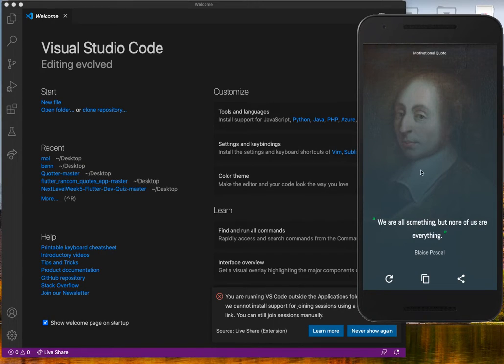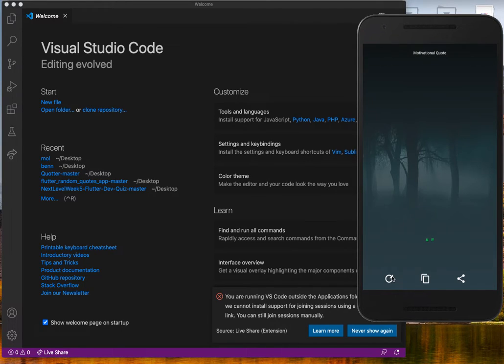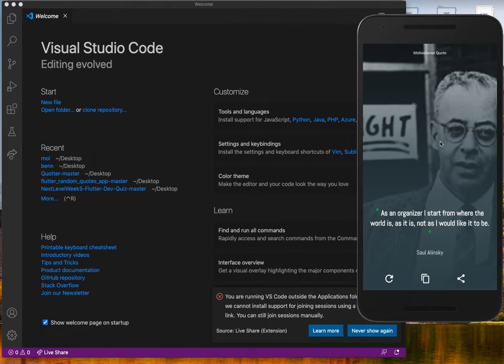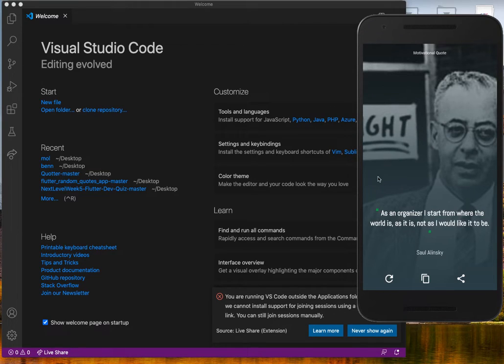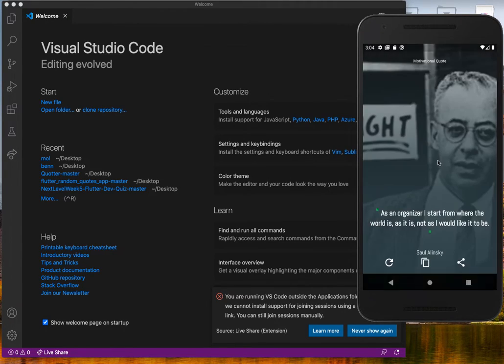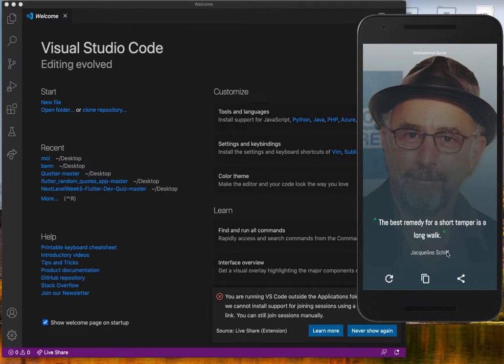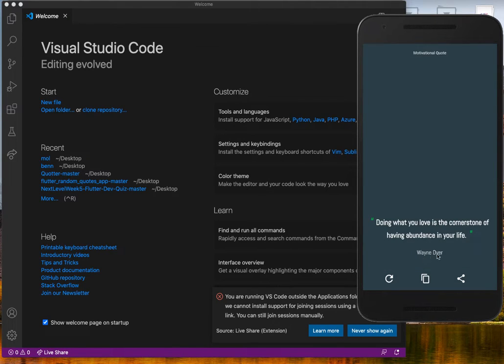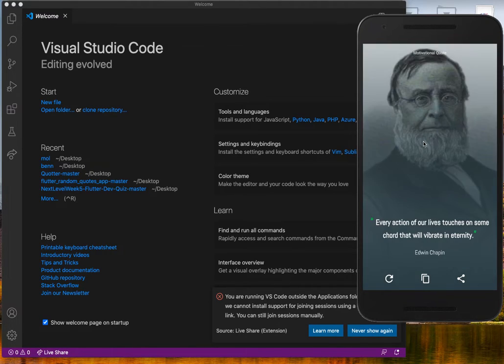Flutter Tutorial | Motivational Quote App | Beginner to Advance Dart | Restful API | Share | Speed-C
Let's Code this App - Motivational Quote of the Day with Flutter
what you will learn from this App Tutorial [ Youtube - Tech Now Tv ]
1. How to use Restful APIs
2. Background changer
3. Copy to Clipboard
4. Reload Spinner
5. Share App
6. Services
7. Error Handling
8. Async & Await
9. Toast
10. Provider
11. Customised Font Family